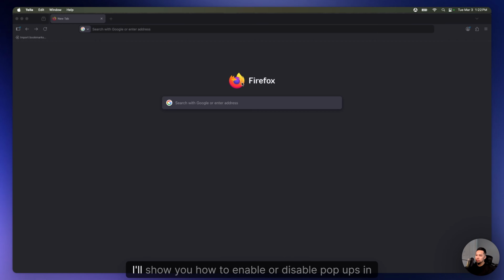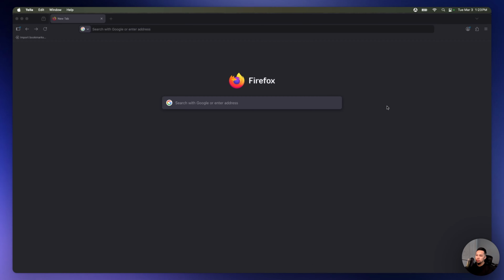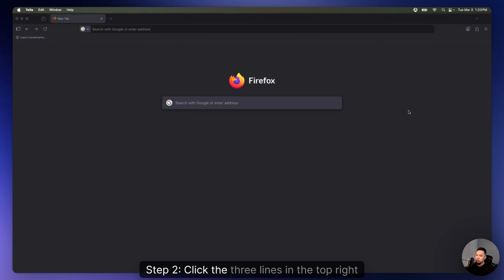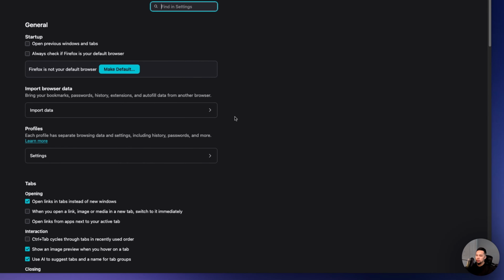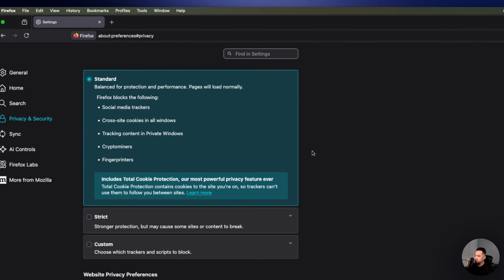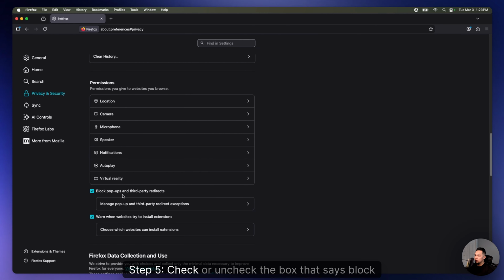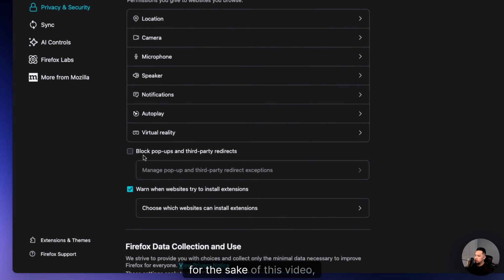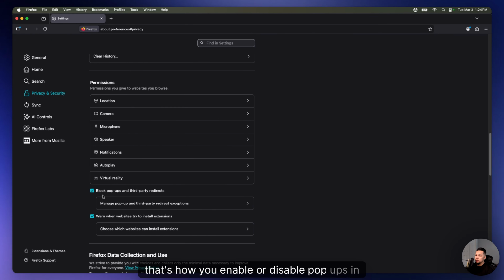How to Enable or Disable Pop-Ups in Firefox Browser (Step by Step)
Want to control annoying pop-ups in Firefox? In this quick tutorial, I’ll show you how to enable or disable pop-ups in Firefox. Managing pop-up settings can improve your browsing experience and allow important sites to work properly.

In this video, you’ll learn:

Where the pop-up blocker setting is in Firefox
 How to turn pop-ups on or off